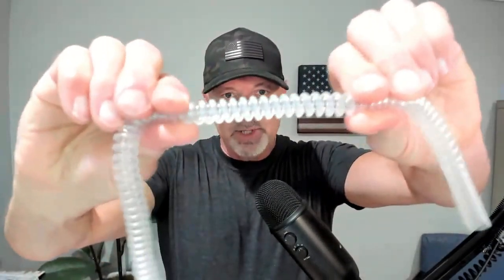Unboxing - Spectrum Plastics Group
Saturday Unboxing - This week, I received a box from Katie Wilson of Spectrum Plastics Group to highlight their new capability to produce flexible, spiral reinforced tubing for airway management.

Here we have a sample of semi-transparent, spiral reinforced tubing made from EVA (Ethylene Vinyl Acetate) with a 10mm smooth bore ID. The spiral reinforcement provides kink and crush resistant to the tubing.  The ends of the tubing are finished with cuffs for attaching to medical equipment.